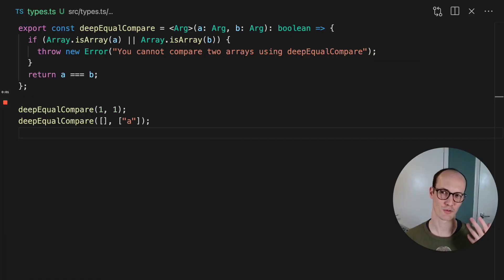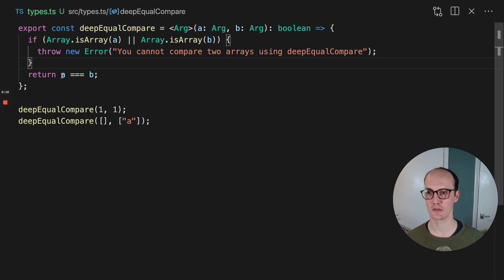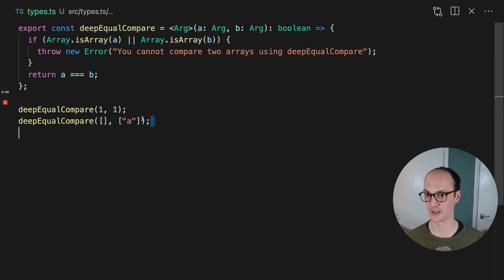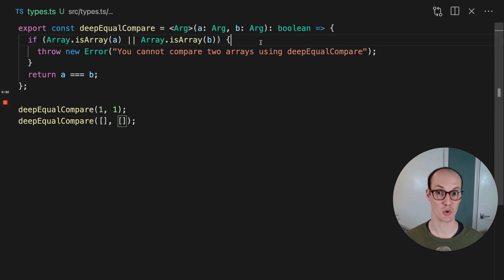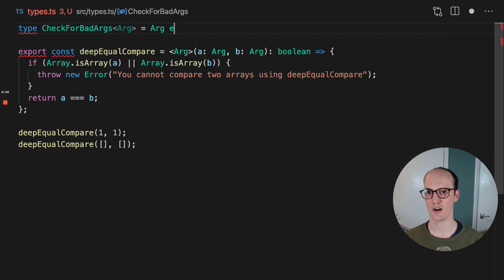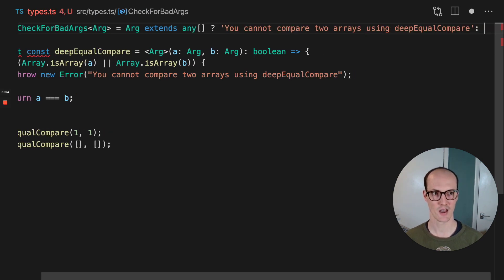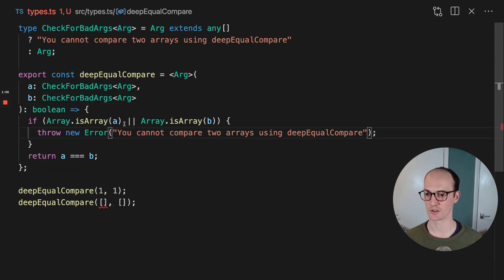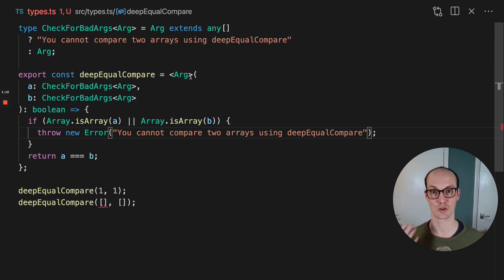CUSTOM ERRORS in TypeScript? - Advanced TypeScript